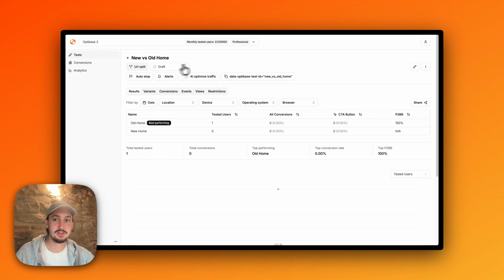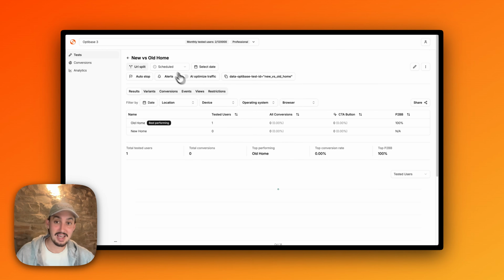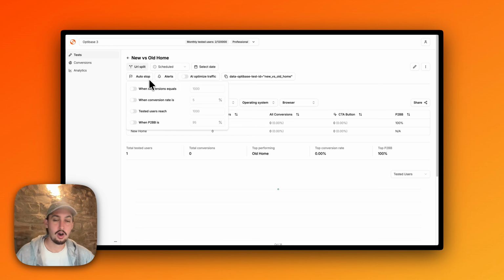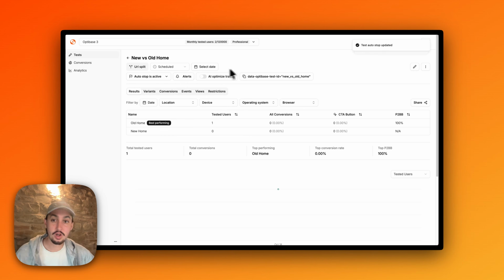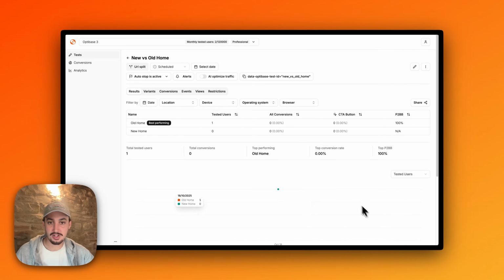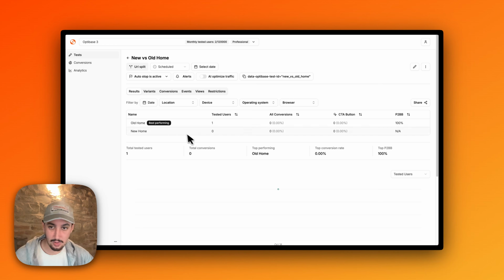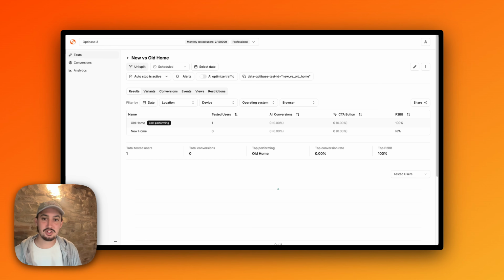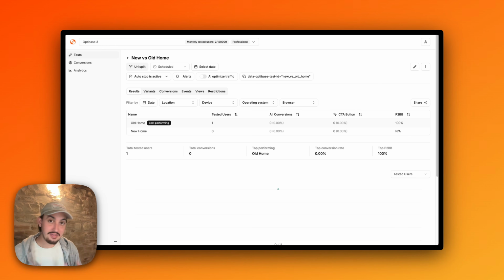Publishing & Monitoring WordPress A/B Tests With Optibase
In this video, you'll learn how to publish Optibase tests, and what to do when the tests are live - monitoring them, and deciding when to end a test.